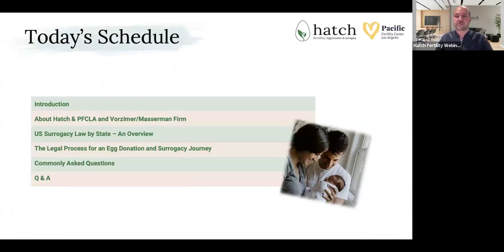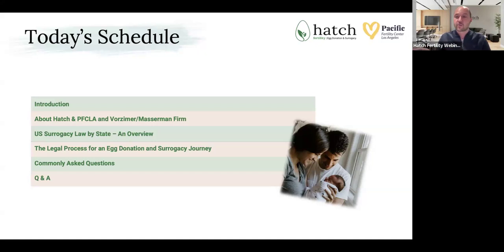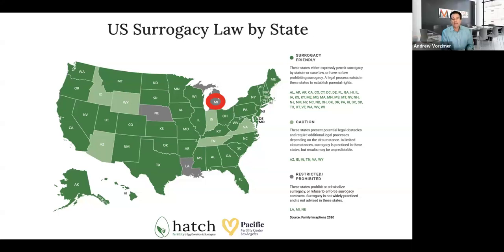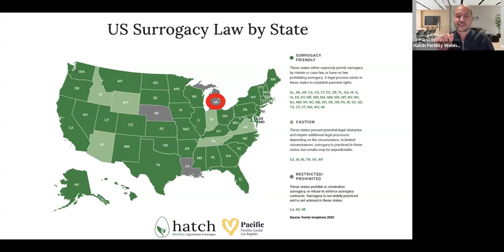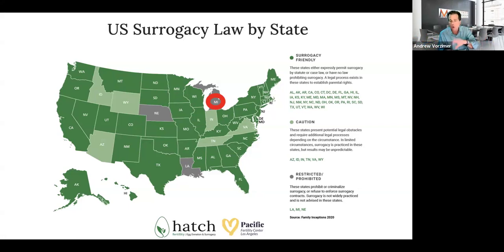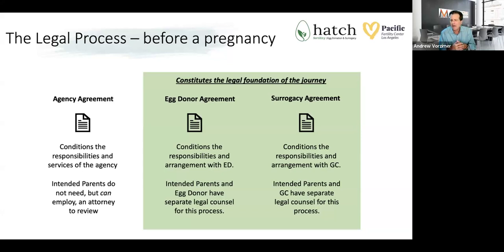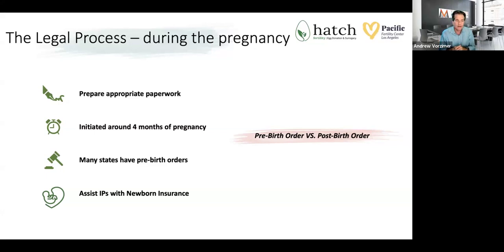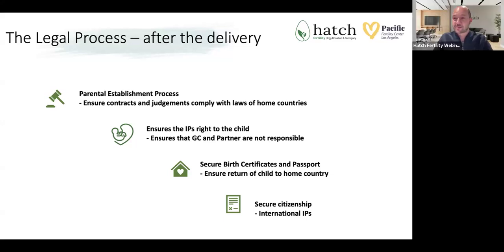Webinar: A Legal Take On Surrogacy in the United States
To learn more about international surrogacy and family-building with Hatch Fertility, please